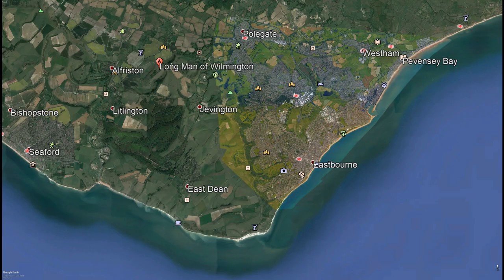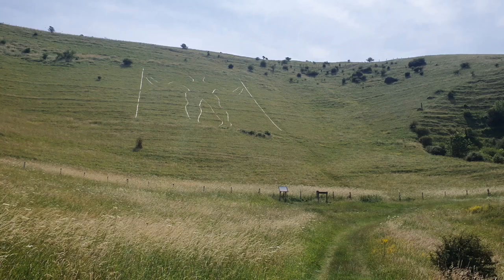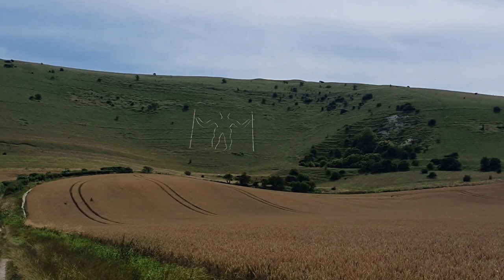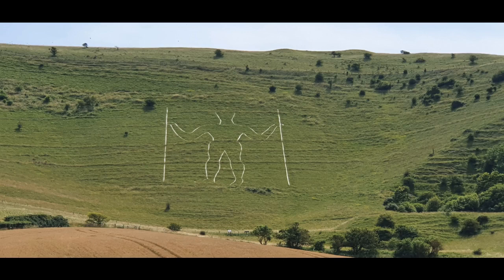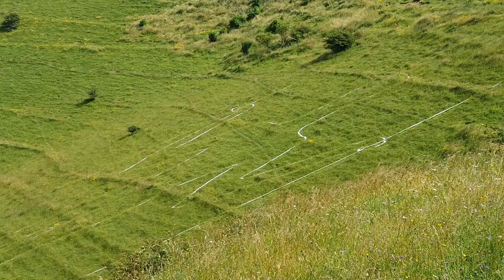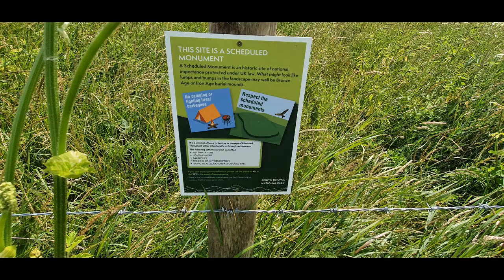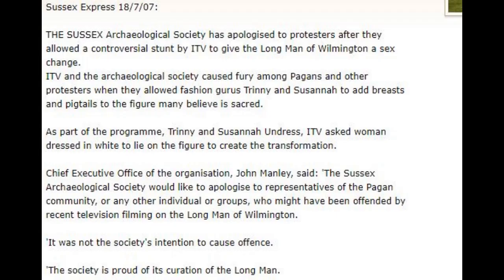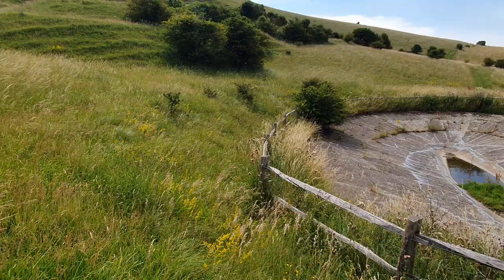The Long Man of wilmington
Video with some history about the chalk man the Long Man of Wilmington in East Sussex